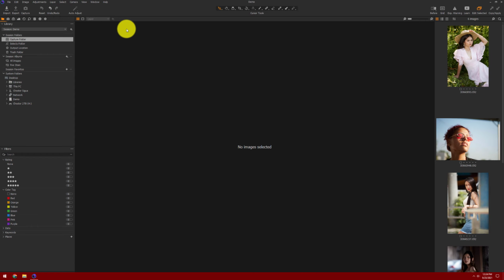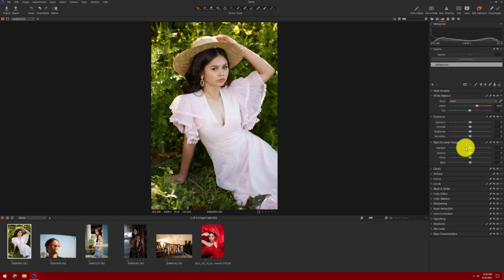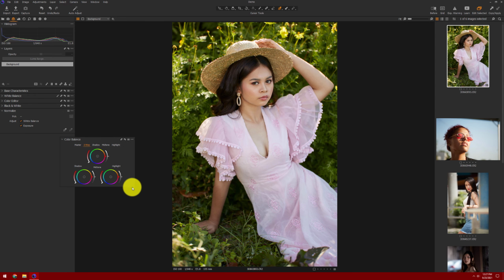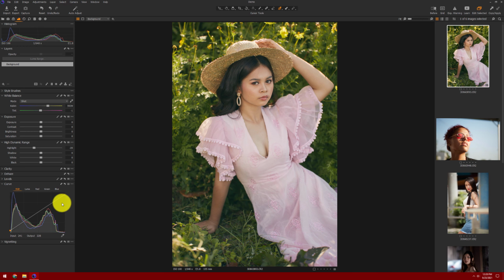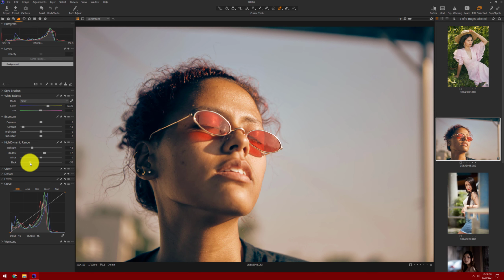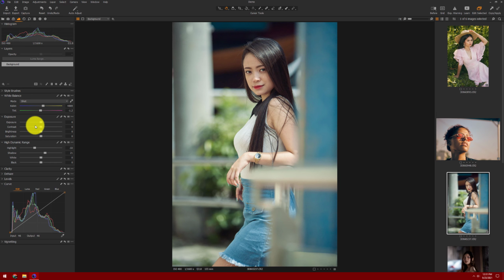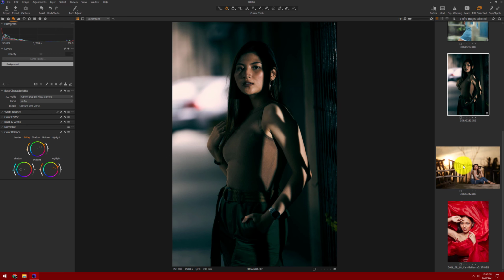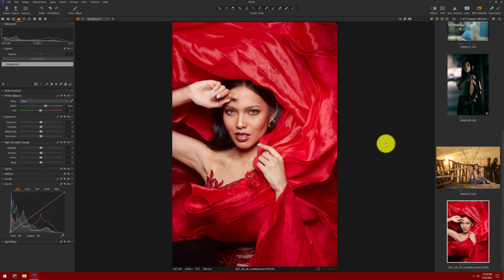Basic C1 Editing